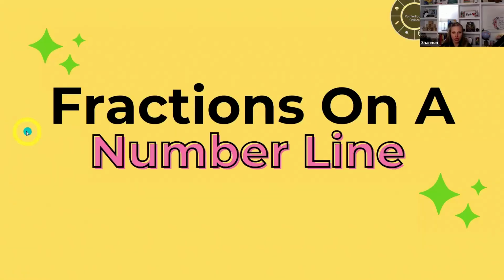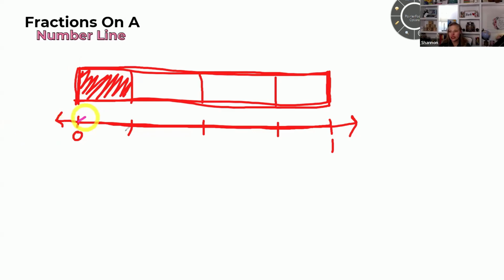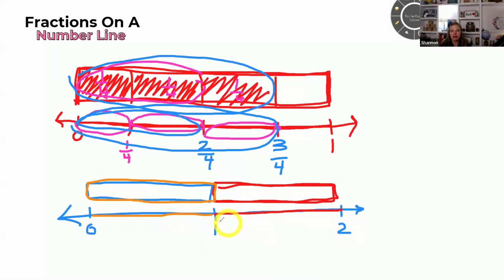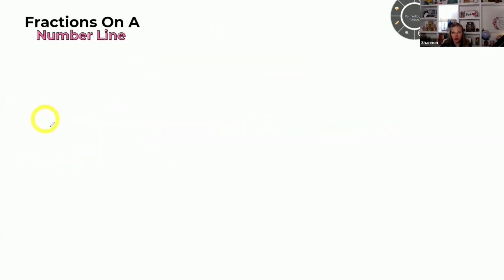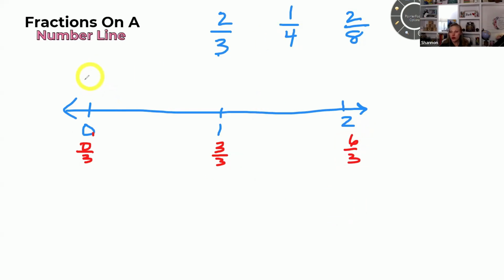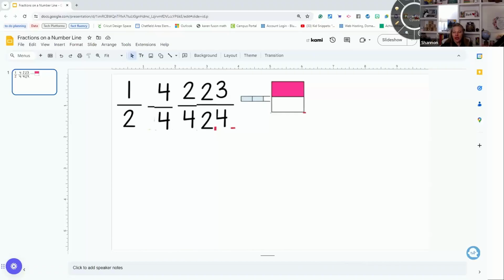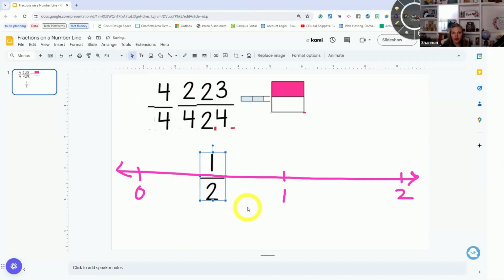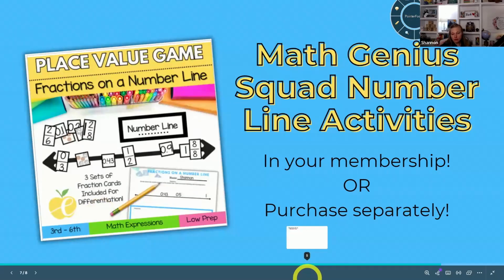Fractions On A Number Line | Shannon Kiebler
In this video you'll learn my best strategies to use if you are an elementary math teacher, especially if you teach with Math Expressions!

When I teach fractions on a number line in my math class, I focus on the bar model and color coding.